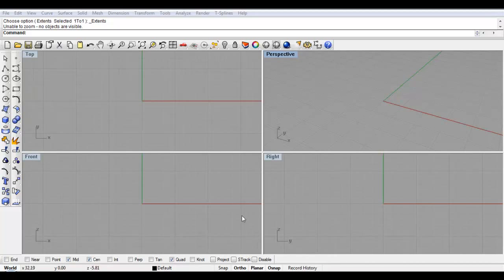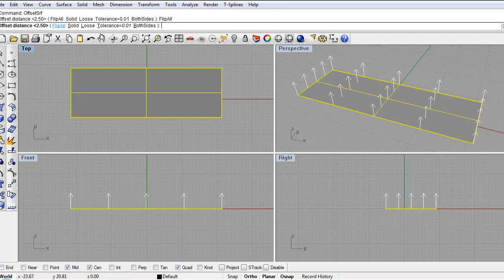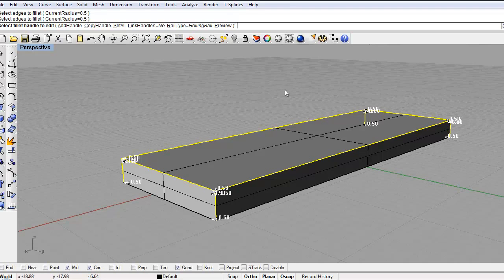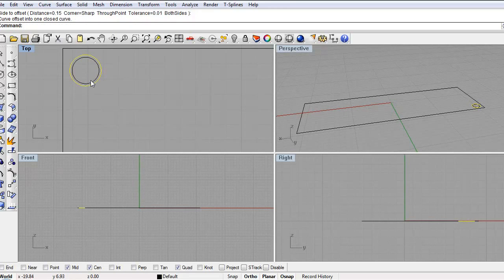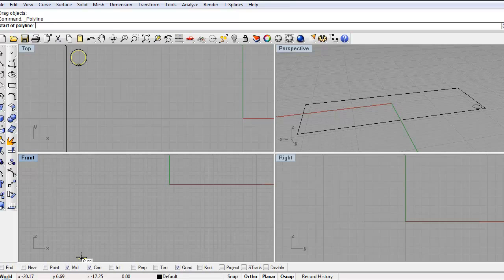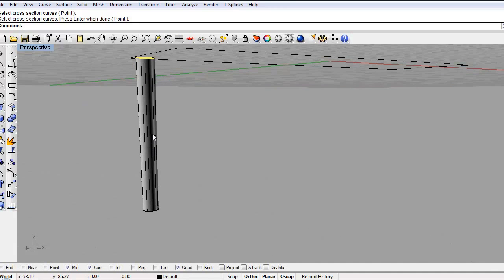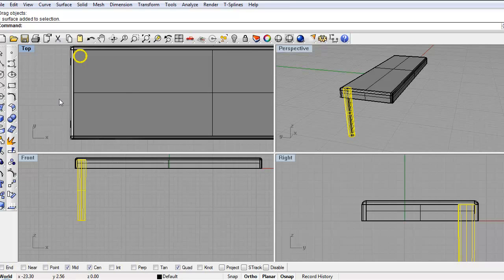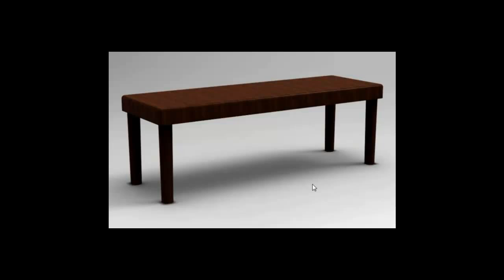Rhino 3D Beginners Tutorial & Tips: Part 2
This is a very basic tutorial on how to create a dining room table in Rhino 3d for beginners. In this video I use some very basic and slightly advanced tools like Polyline, Planar Surface (PlanarSrf), Offset Surface (OffsetSrf), Offset, Fillet Edge, Rectangle Tool, and Scale1D.

In the end I show you a render of the table using the program Keyshot. Its a very inexpensive program considering the quality of renderings and the amount of uses you will get out of it to make professional models. I will also be making a How to for beginners in Keyshot!

Thanks and I hope this helps!